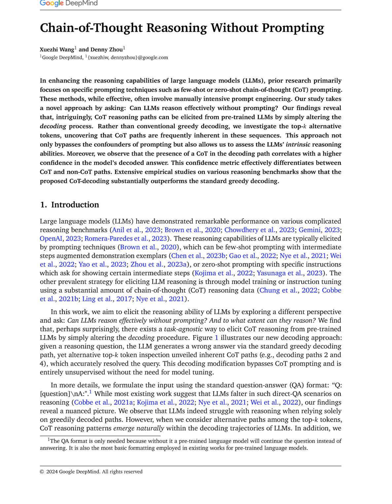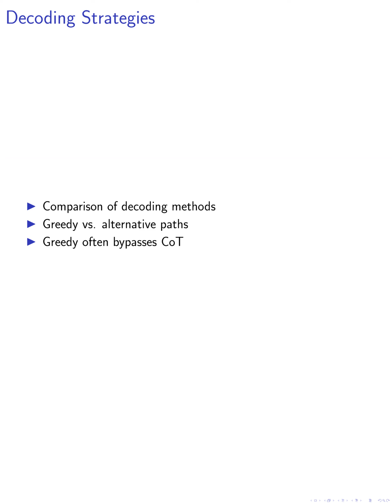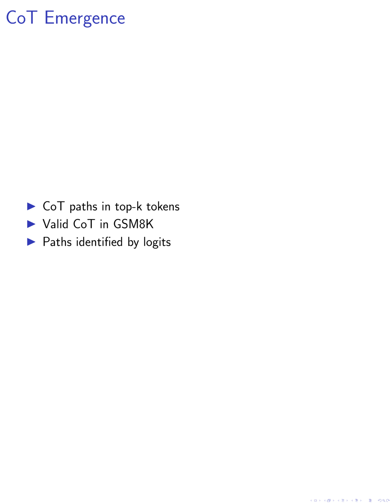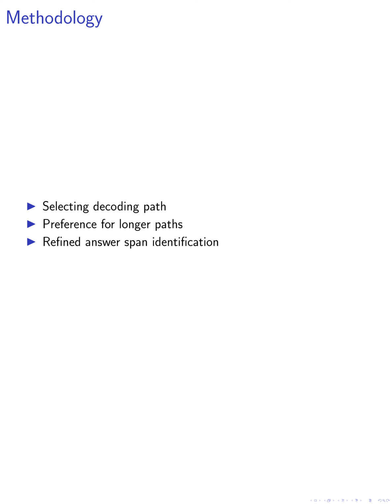[short] Chain-of-Thought Reasoning Without Prompting